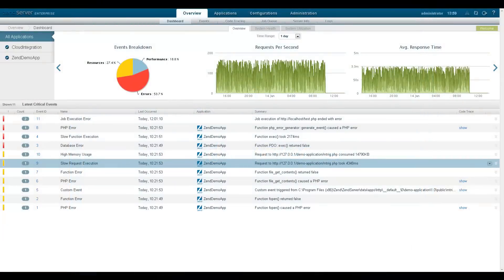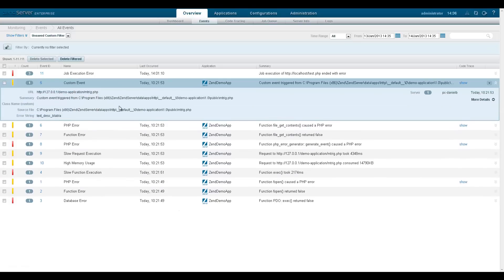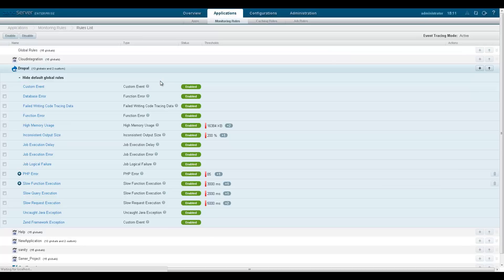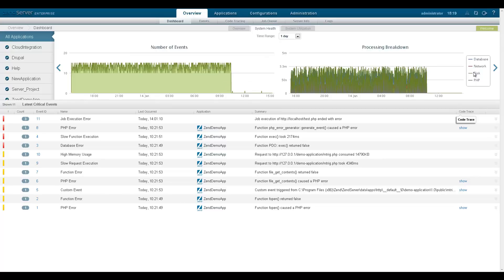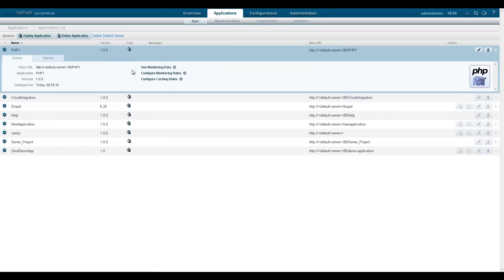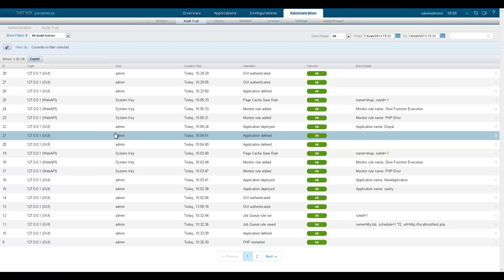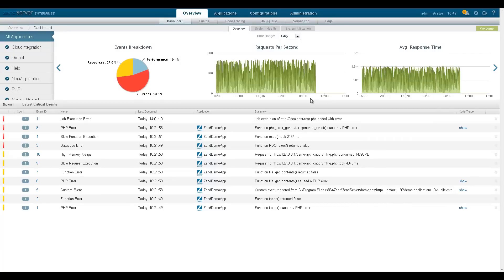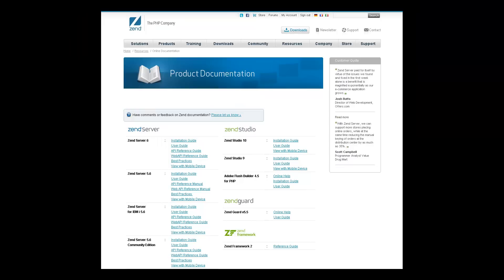Introducing Zend Server 6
An overview of Zend Server 6 main features: User Interface, Application Centricity, User Management, Zend Statistics, Extended Application Support, Audit Trail, Notification Center.